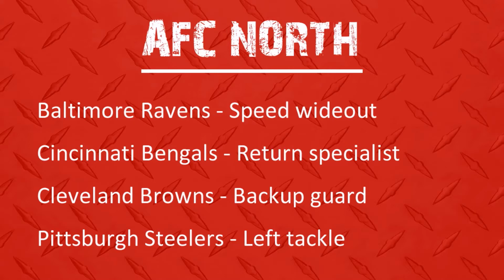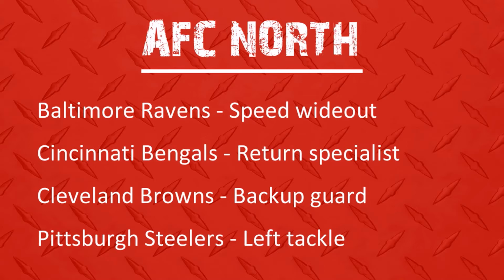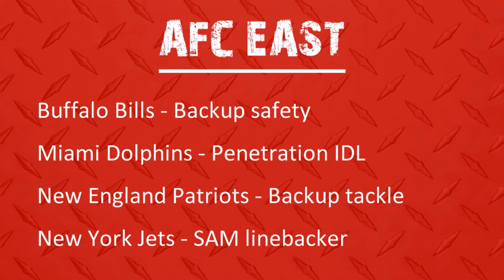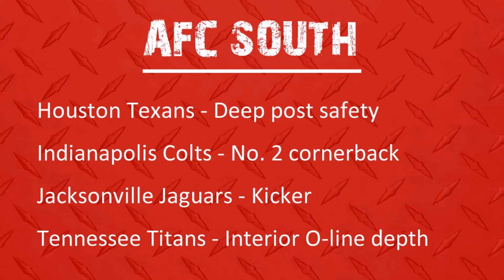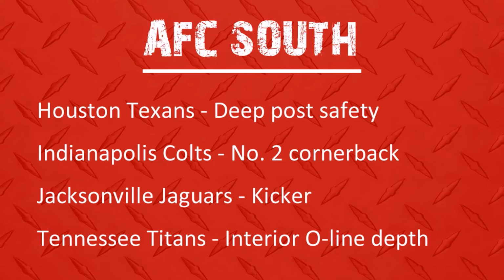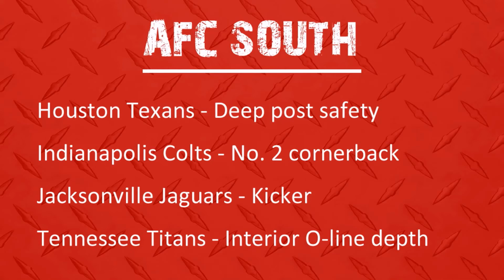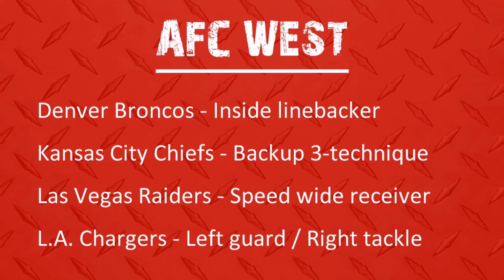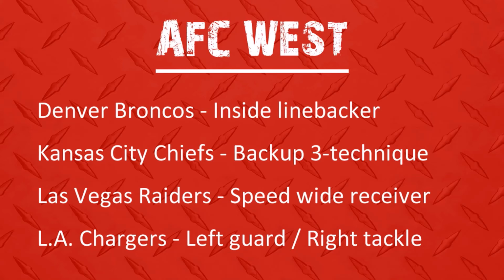Biggest remaining need on each NFL roster for 2022 - AFC edition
In the second half of this series, we're breaking down the one area for each AFC team, where they could still improve their roster upon, now that the main period of free agency and the draft are in the books, along with some of the crazy trades that ruled the early stages of the NFL offseason.

00:00 - Intro
01:28 - AFC North
08:35 - AFC East
15:35 - AFC South
22:55 - AFC West
30:54 - Outro